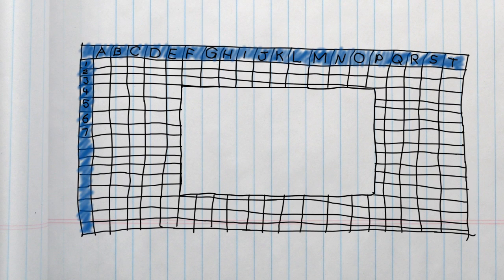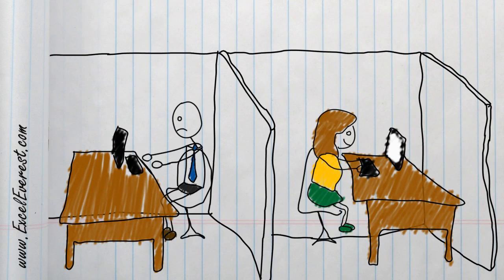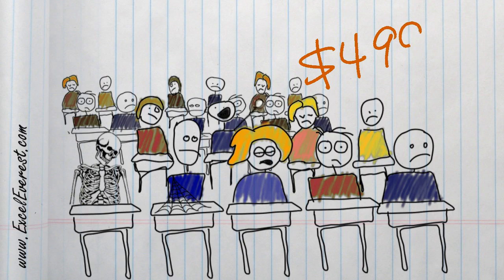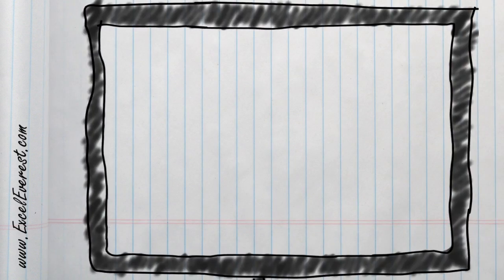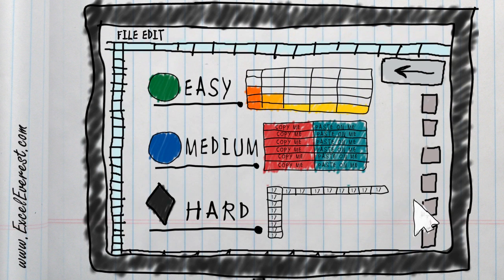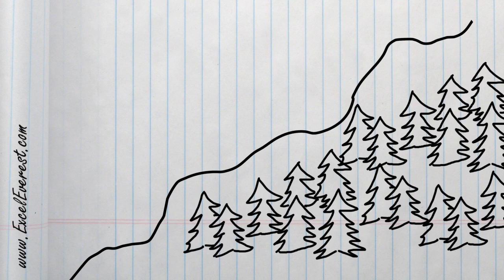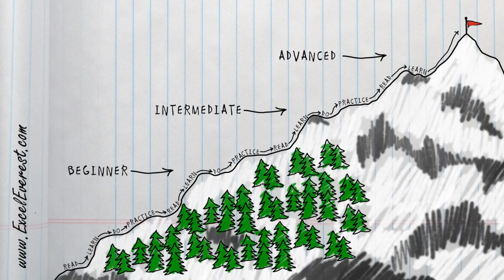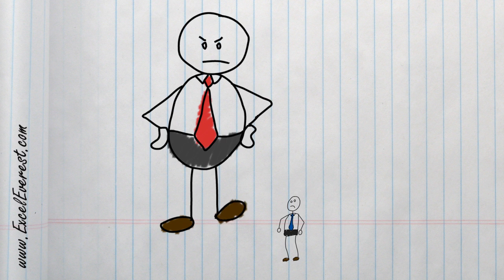Microsoft Online Excel Training - Learn Excel Formulas, Pivot Tables, Macros, VLOOKUP & more...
Excel training with Excel Everest is the best way to learn Microsoft Excel, period. Learn the most complex Excel Formulas and become a master in no time.

Are you wondering how to use Excel spreadsheet? Are you searching for the easiest way to learn Excel with the best possible Excel training course? Well, you just found it.

Excel Everest is an interactive Microsoft Excel training course built right into an Excel file. It covers 41 topics and has 155 exercises, 339 buttons, and 87 embedded videos. It doesn't simply teach you Excel, it teaches you to how to use Excel and how to be great at it.

It is part text book, part problem set, part computer program, and part video repository. The idea behind Excel Everest is that Excel training is generally challenging and existing methods to teach it don't do so in the most efficient, cost-effective, or sensible way. Unlike classes, books, or videos, when you are learning Excel with Excel Everest, you can learn how to use Excel by practicing your skills right there in the document. It is an entirely new way to learn Excel.

Excel Everest is the result of endless hours of brainstorming, writing, formula building, macro editing, and user-focused design. So if you are wondering how to use Excel and what the best Excel training is, we think Excel Everest is the best way for learning Excel, period.

To learn about the best Excel training around, take a look . You can find out more about this